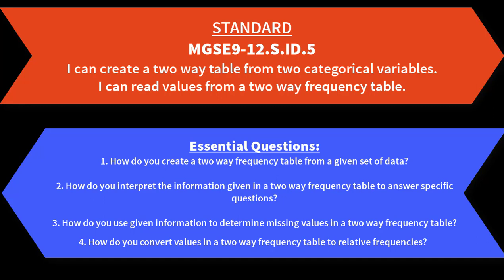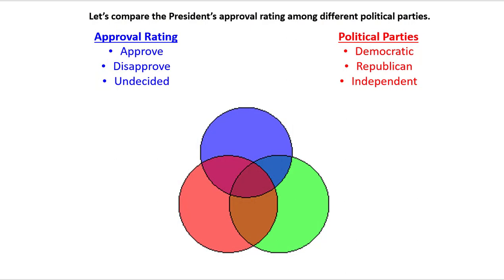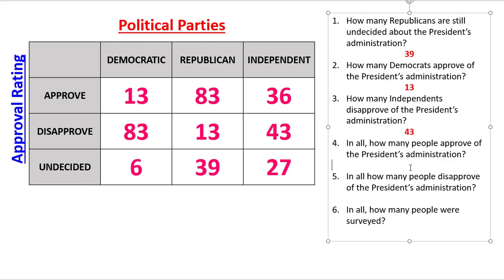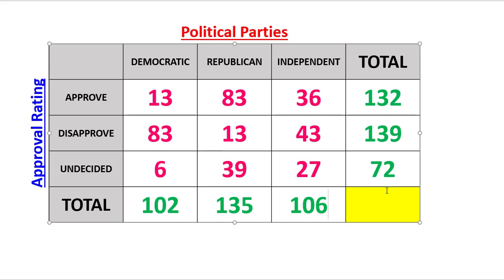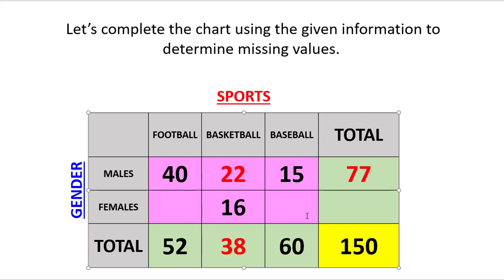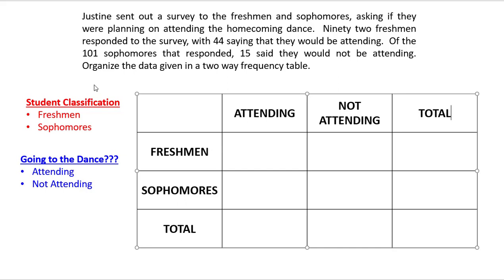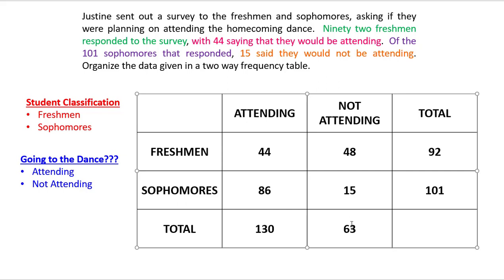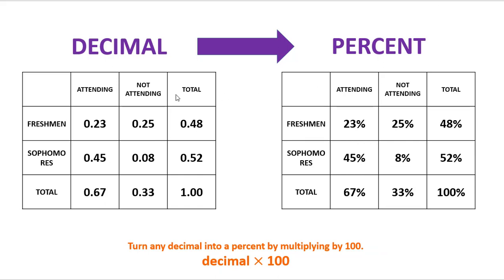#8 - Understanding Two Way Frequency Tables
In this video, I introduce two-way frequency tables.  I discuss how they are similar and different from Venn diagrams; as well as, how to complete and create a two way frequency table from a word problem.  Finally, I quickly review how to calculate relative frequencies.